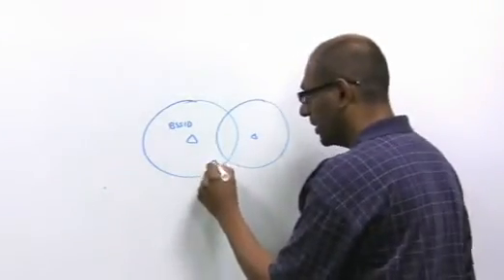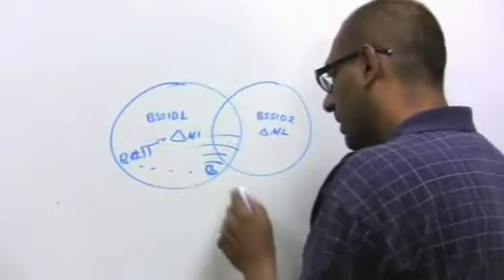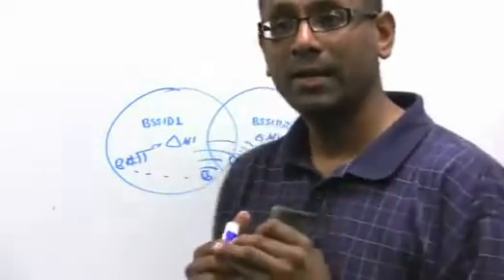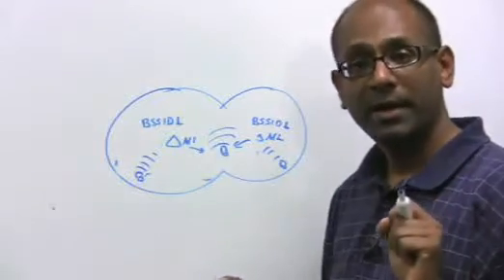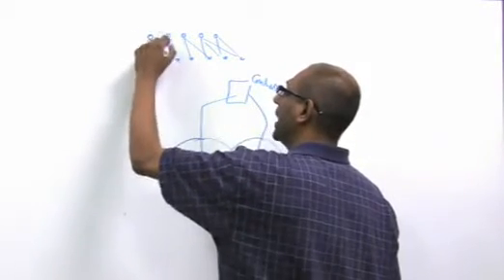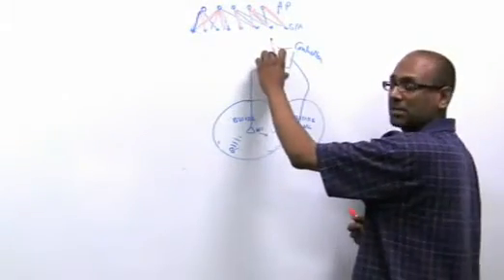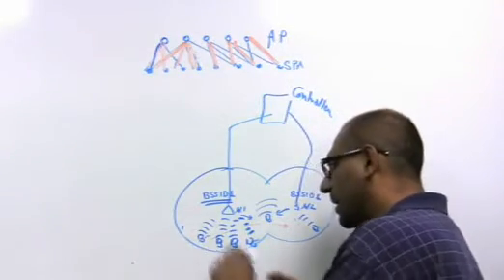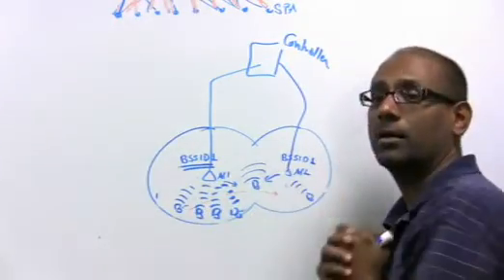Part 1 - Meru Virtual Cell / Virtual Port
In this video, Dr Bharghavan, CTO and Founder of Meru's networks gives a simple explanation behind Meru's unique approach to managing APs and wireless clients. This is the core of Meru's technology enabling the concept of a virtual cell and flowing on to a virtual port for every wireless client, which delivers switch-like, fair and predictable performance to the wireless lan (as compared to hub-like performance of traditional legacy micro-cell vendors such as Cisco, Aruba, HP etc)